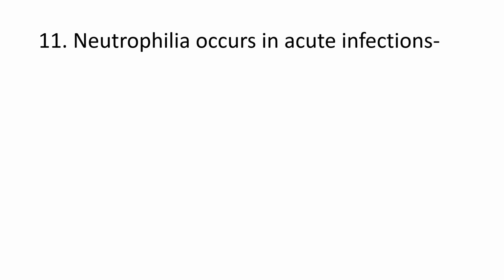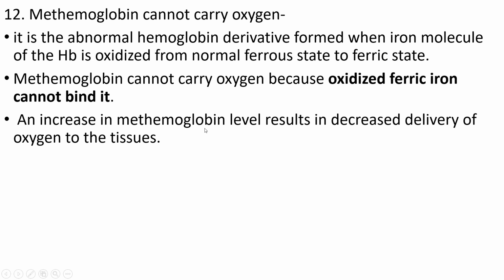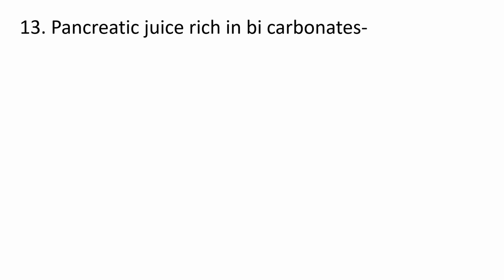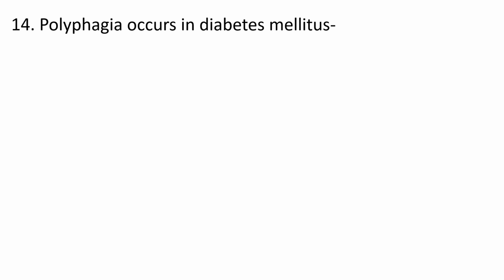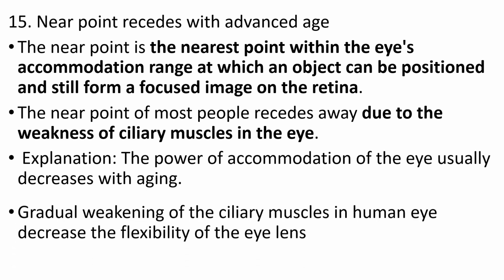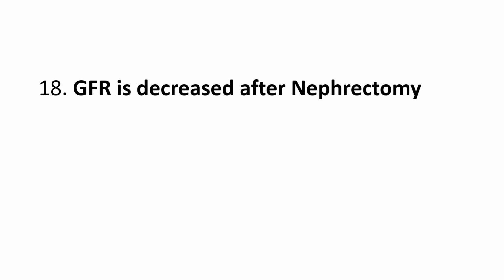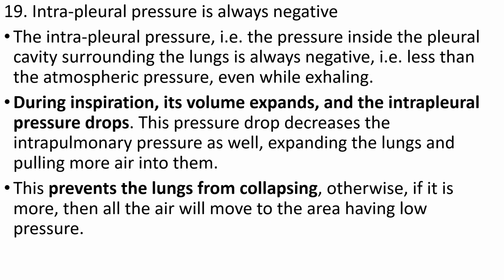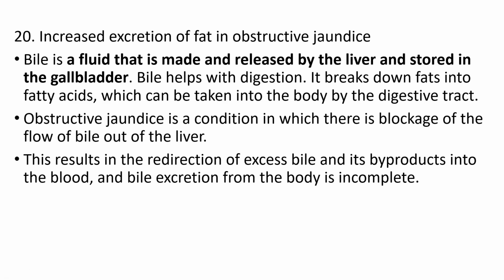Physiology - Give Reason